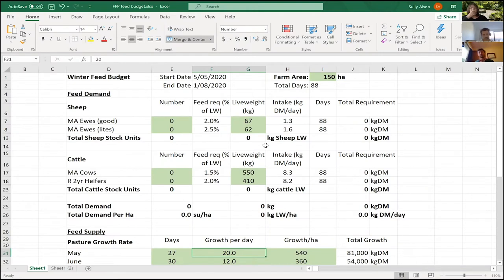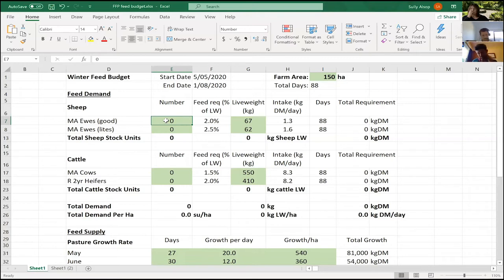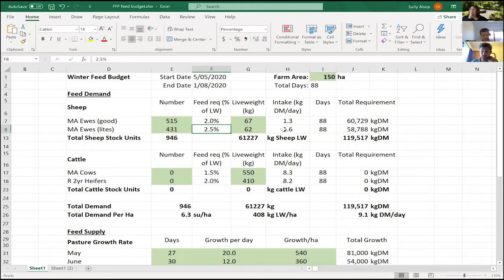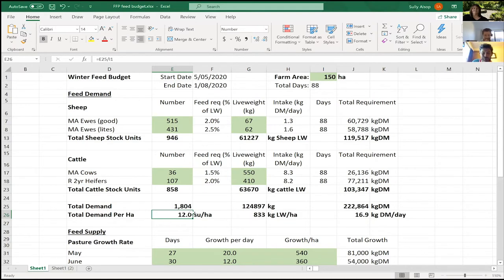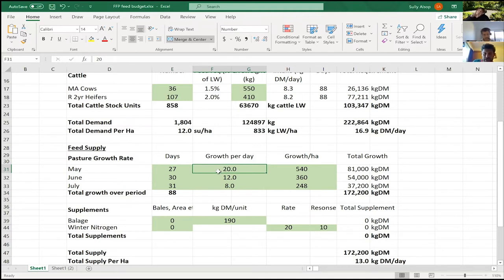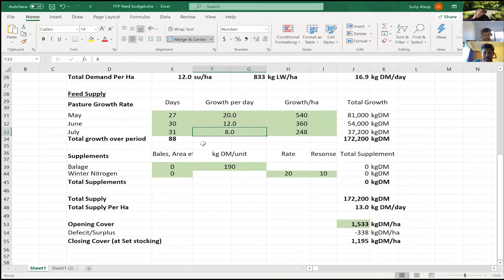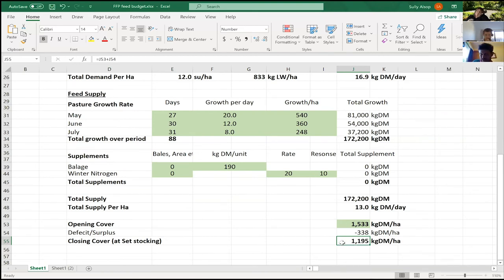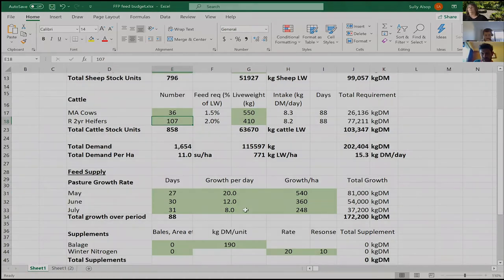B+LNZ Wairarapa Farming for Profit Programme: Setting up for set stocking – Feed Budgeting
In this video Ed Harrison (Baker Ag) and Sully Alsop (BakerAg) are working through a feed budget to understand the relationship between feed demand and feed supply to assess a future pasture cover.